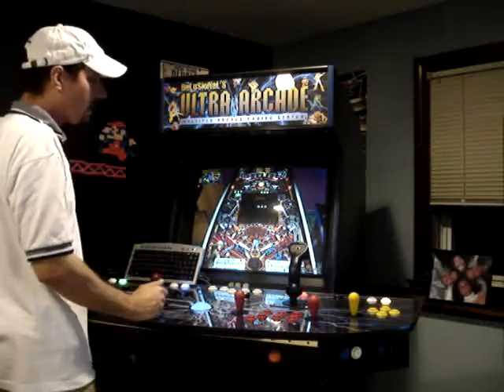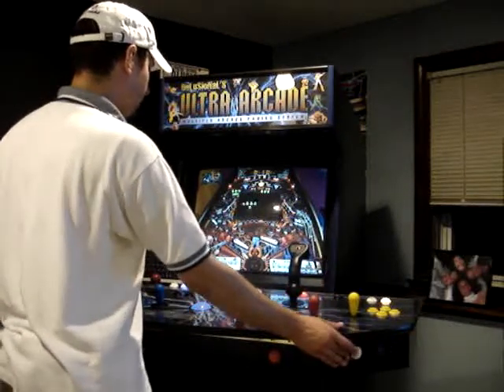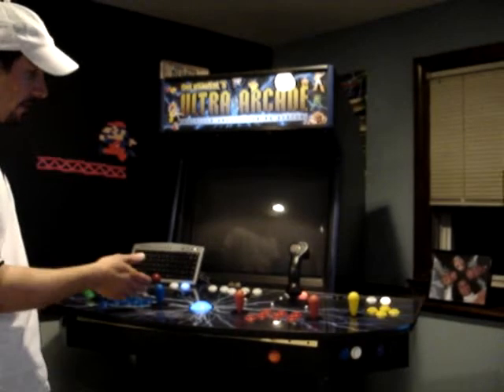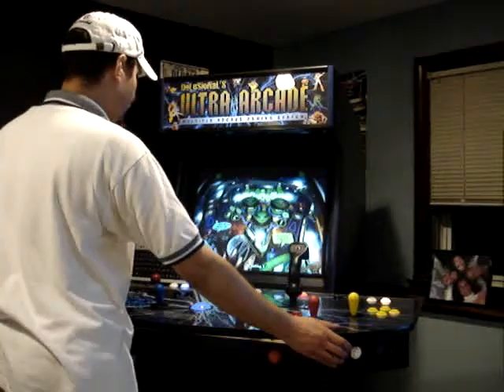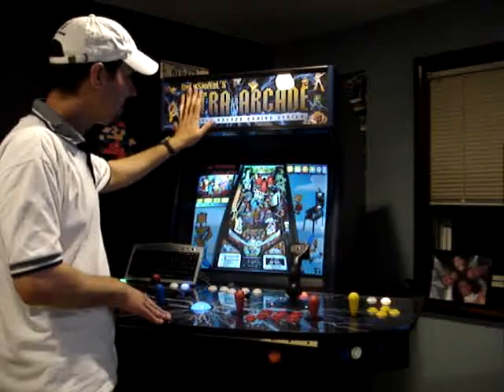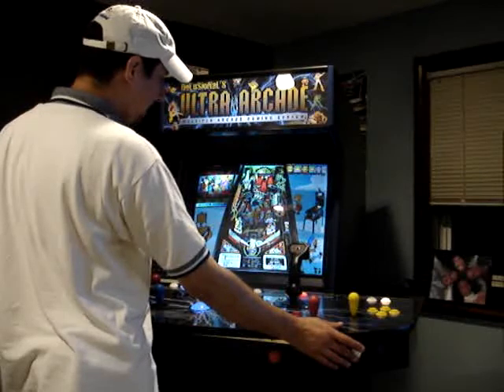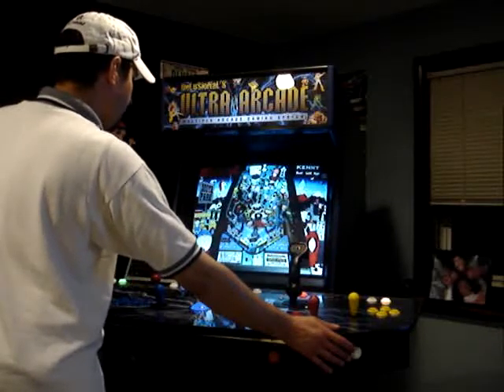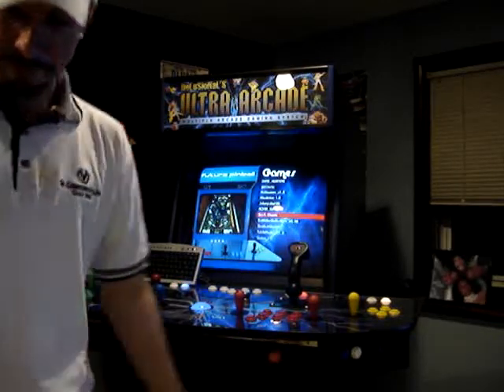Future Pinball & Video Pinball in Action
Here are my two main pinball emulators on my arcade cabinet.  Future Pinball and Visual Pinball.  Enjoy!